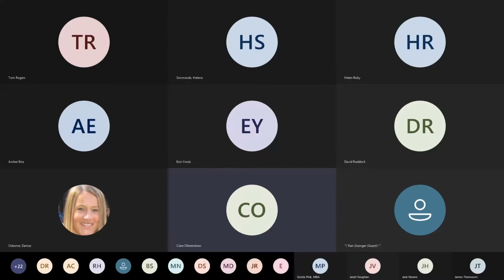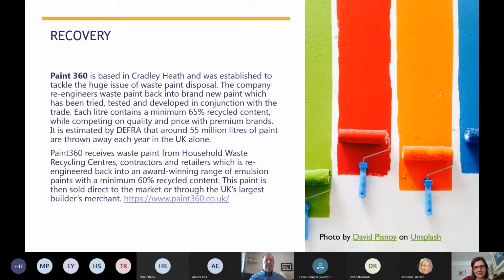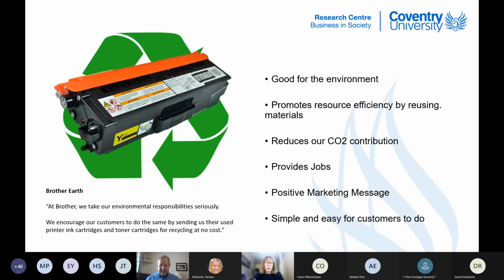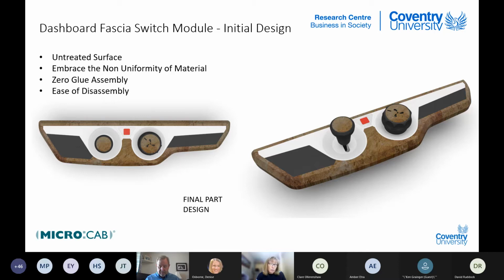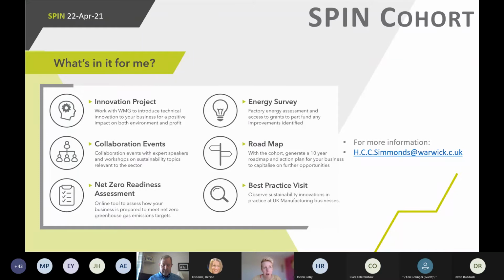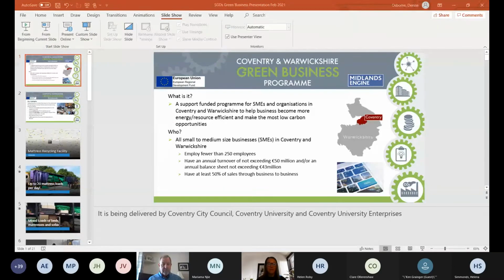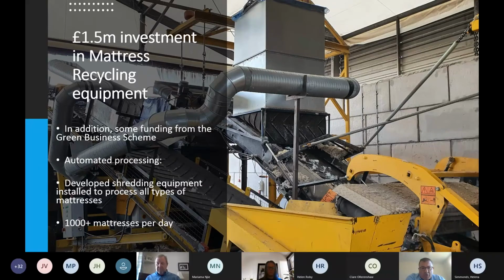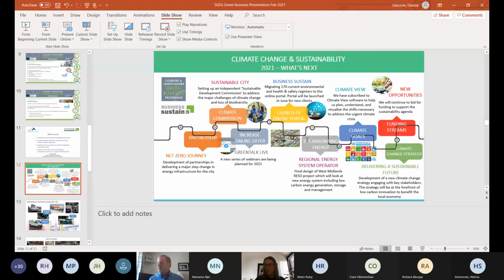The pathway to a circular economy